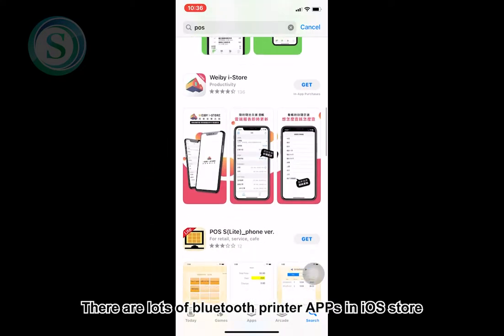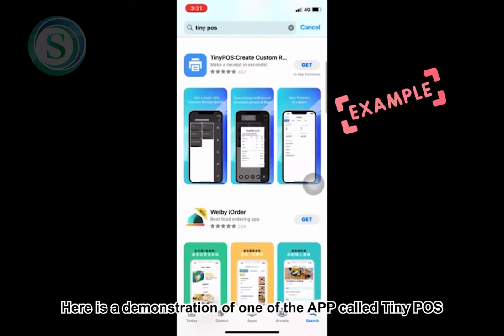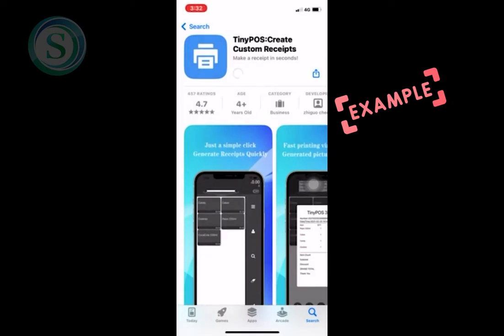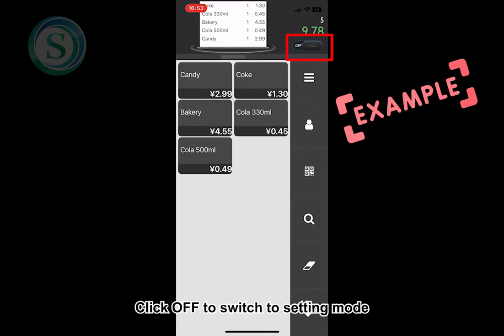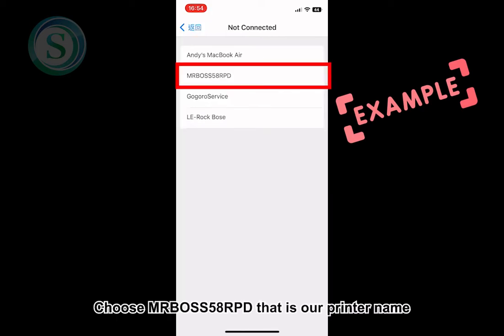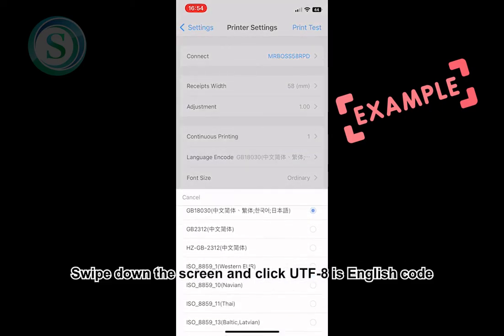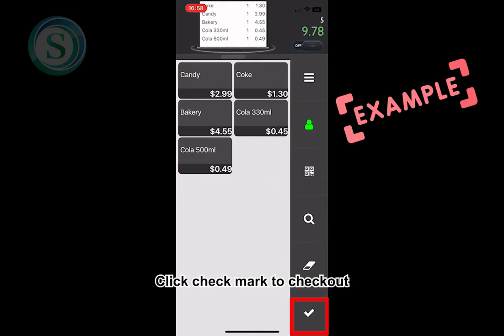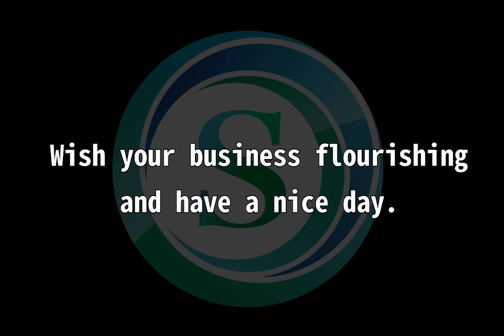How to Use 2” 58mm MRBOSS Bluetooth Printer on iOS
Simple Printing settings on IOS! Watch and discover how to use the MRBOSS 2" (58mm) Bluetooth Printer effortlessly.
Thank you for choosing our POS system! Explore our range of tablet POS and professional cash registers.